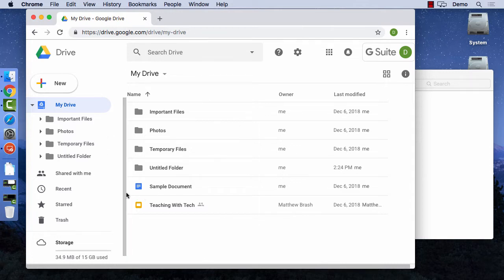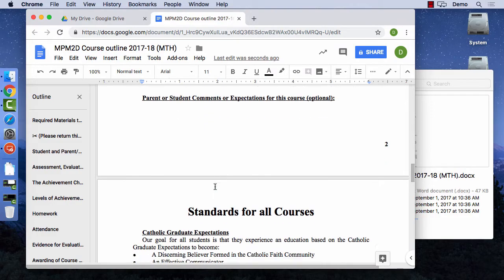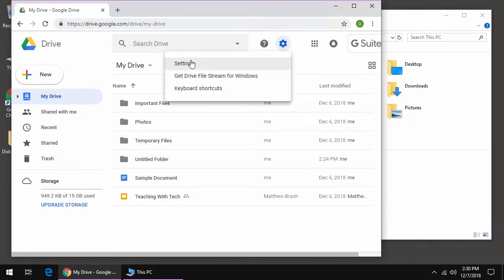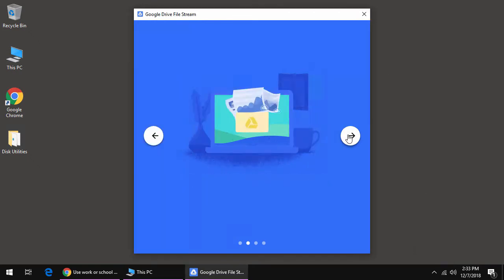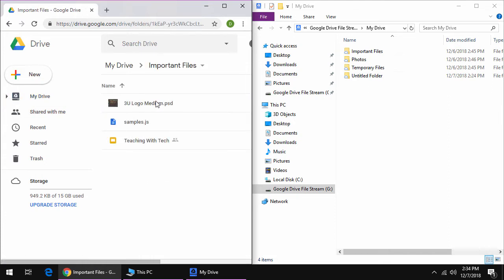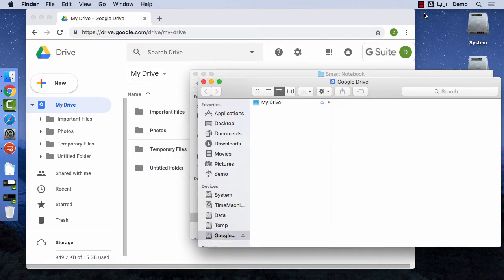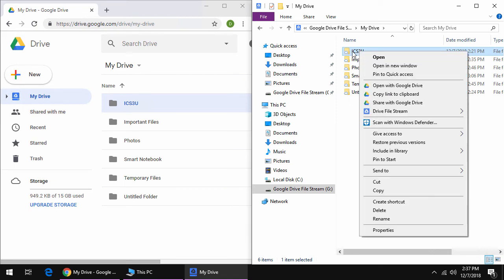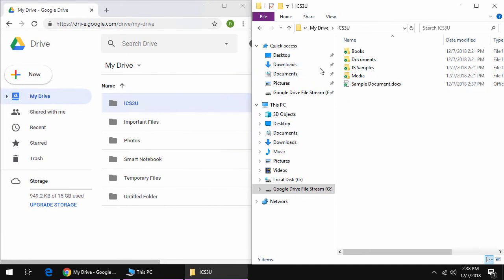Intro to Drive File Stream (FAST)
A short (10min) overview of installing and using Google Drive File Stream to see and utilize all the files in your Google Drive without the need to upload/download files in temporary locations.